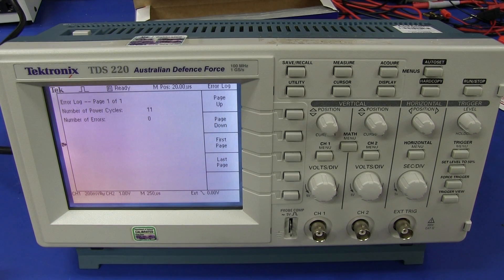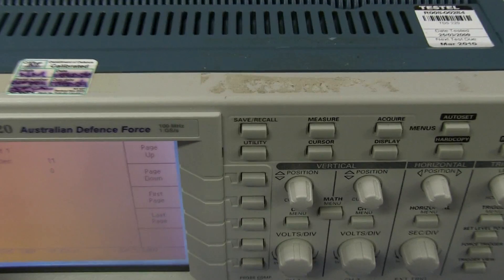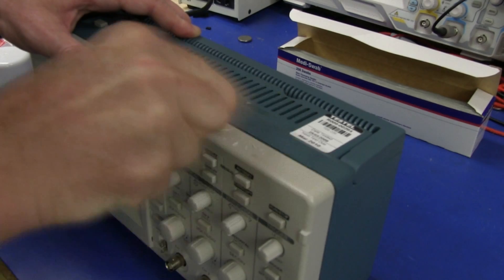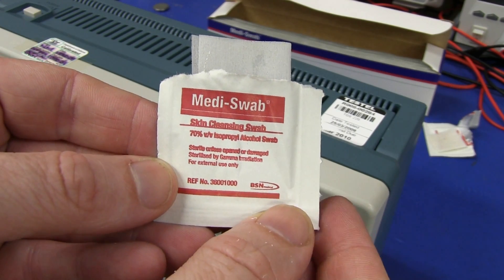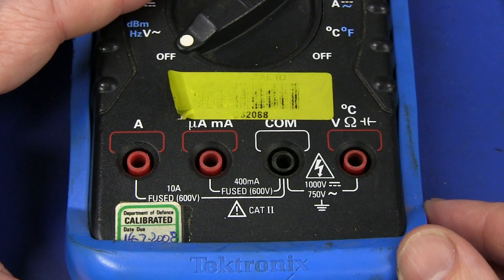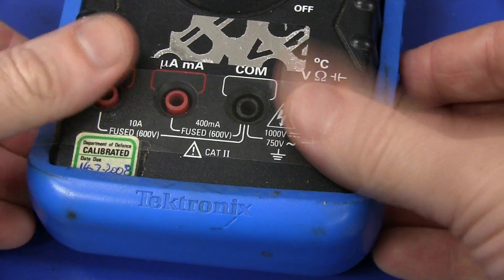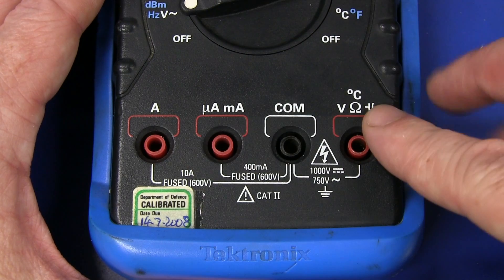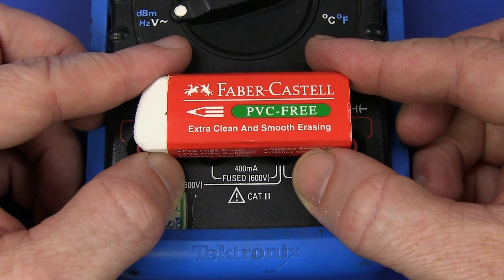EEVblog #560 - How To Remove Sticker Residue On Test Equipment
1 minute tech tip!
Dave shows how to remove sticker residue from test equipment without damage, using a plastic pencil eraser. No chemicals required!
It also works for those troublesome security stickers.
Handy for sprucing up equipment before resale on ebay.